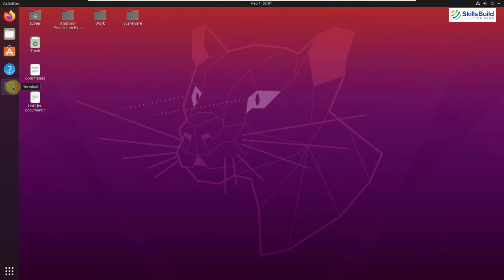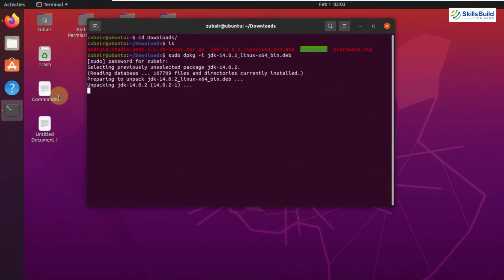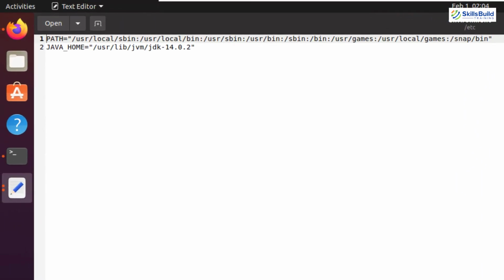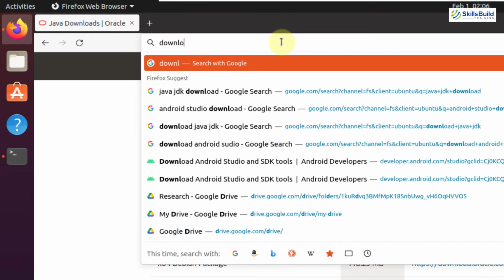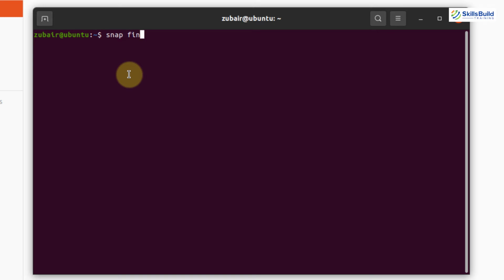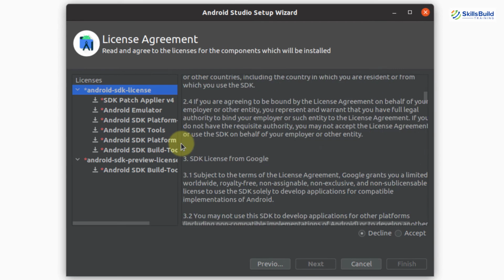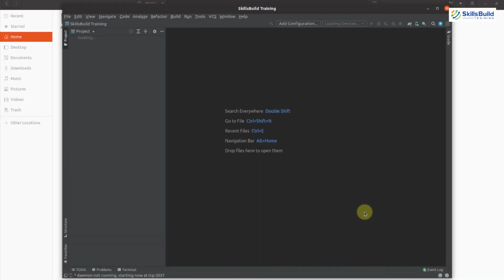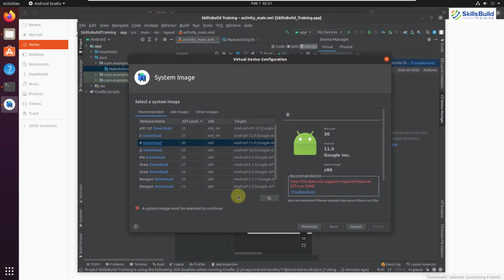🔥 How to Install Android Studio on Ubuntu 20.04 LTS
In this video, I will show you, step-by-step, how to install Android Studio on Ubuntu 20.04 LTS.

Android Studio provides a unified environment where you can build apps for Android phones, tablets, Android Wear, Android TV, and Android Auto. Structured code modules allow you to divide your project into units of functionality that you can independently build, test, and debug.

⏰Timestamps⏰

00:00 Intro
00:37 Prerequisites
00:46 Download Java JDK
01:29 Install Java JDK
05:08 Download Android Studio
06:13 Install Android Studio
08:50 Create a New Project
11:04 Outro